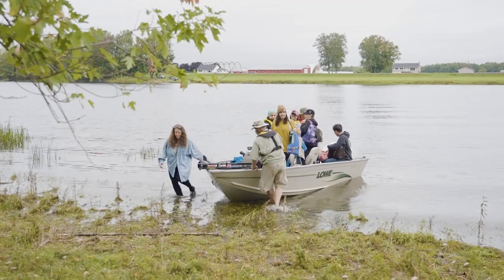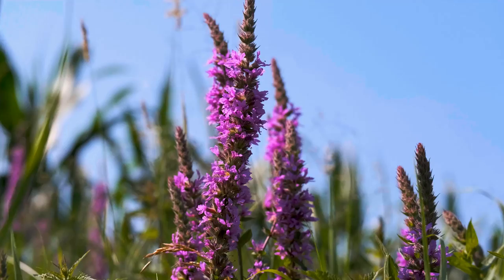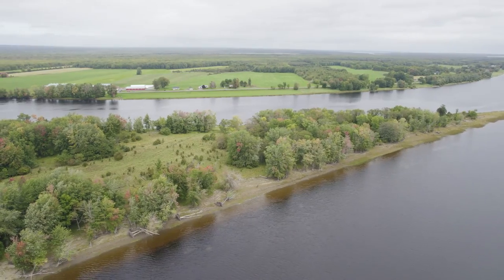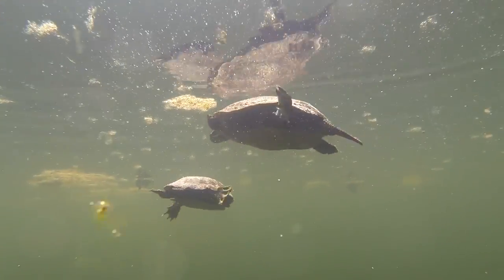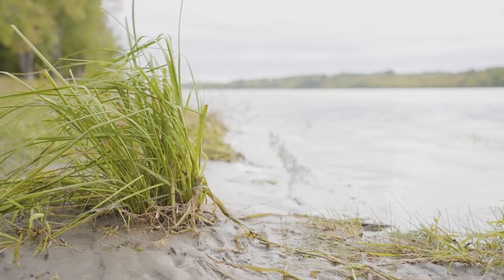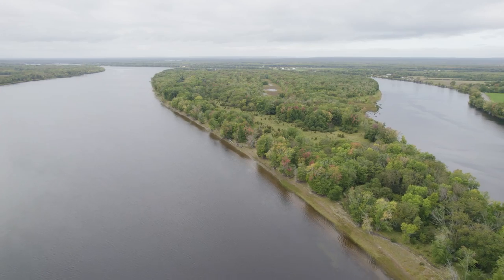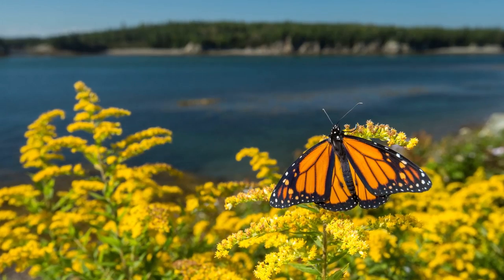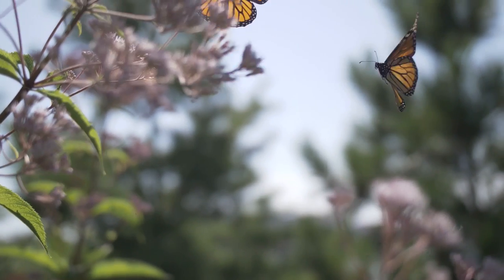On the ground with Nature Trust of New Brunswick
Invasive species like purple loosestrife, woodland angelica and Japanese knotweed are a serious issue in certain shoreline areas throughout the Wolastoq. Nature Trust of New Brunswick, with the support of WWF-Canada, is removing these outsiders and planting native black willow in their place. These fast-growing and flood-tolerant trees will reduce erosion, absorb water during storms and floods, filter out sediments, create shade and provide habitat for insects. to learn more about our work.